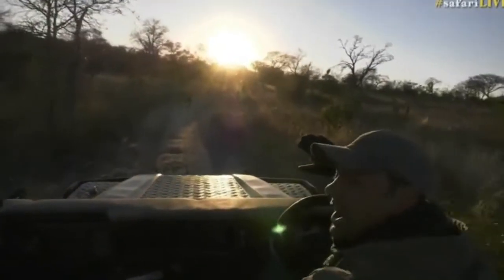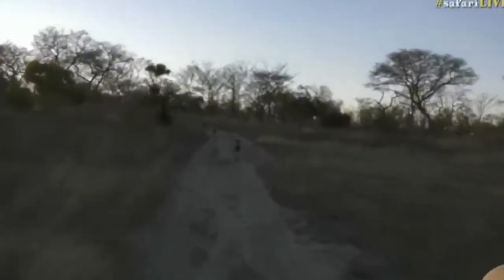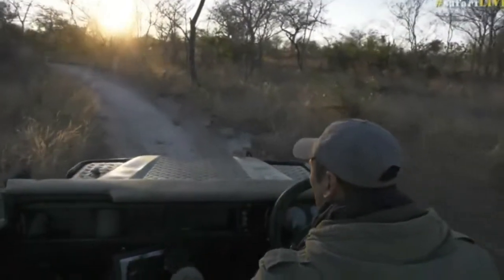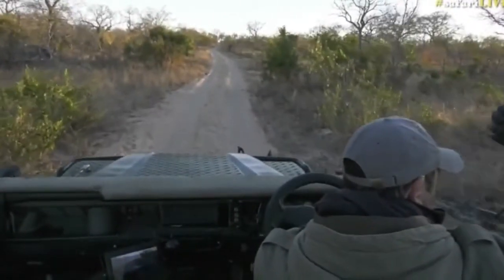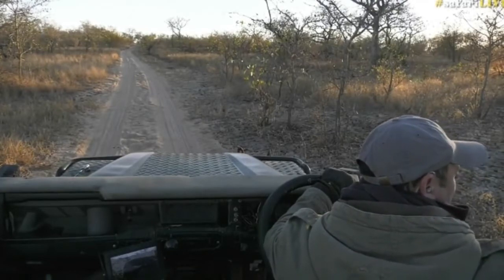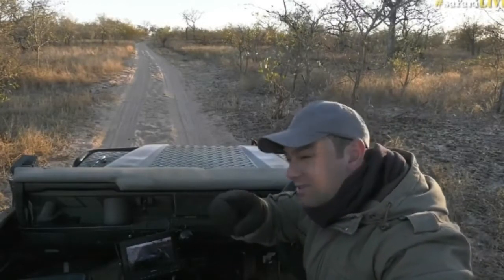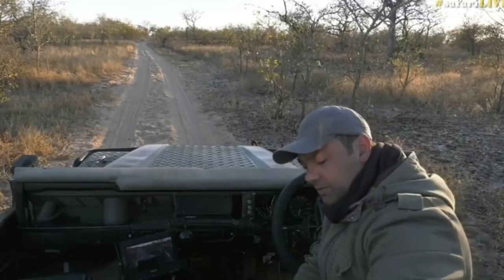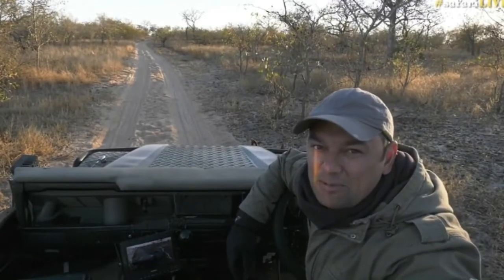Aug 22 2017- Sunrise- YAY! Wild Dogs with Byron (Lower Sabi Pack)